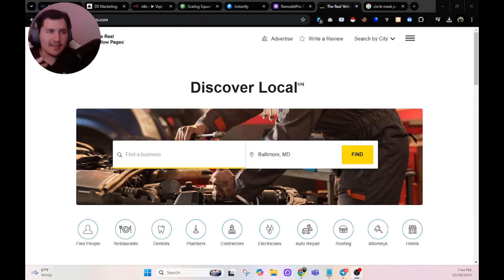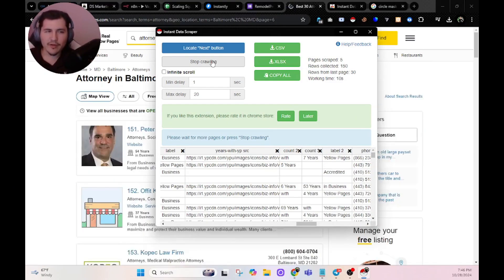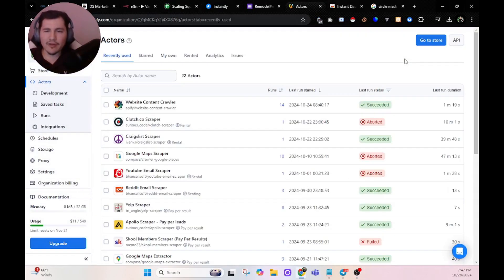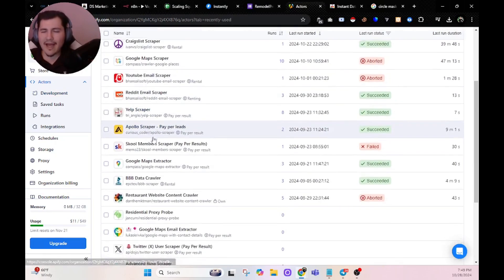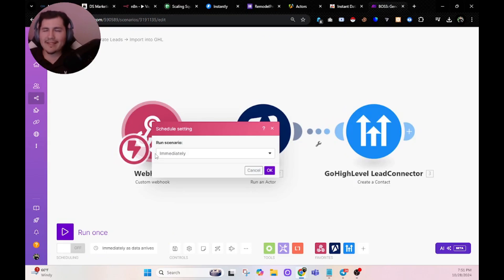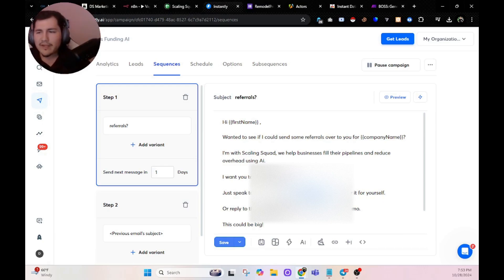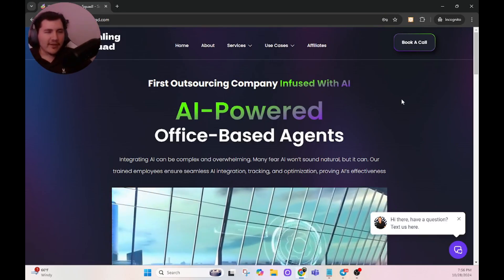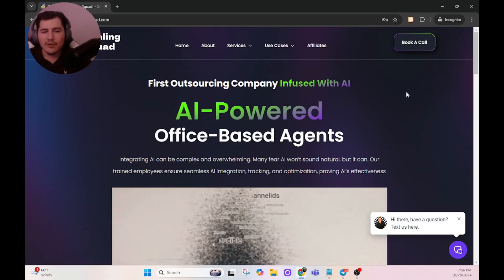Generate 1000 Leads in 5 Minutes Using This AI Tool for SMMA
Hey everyone, it’s Dan! Today, I’m sharing an amazing AI tool that lets you generate 1000 leads in just 5 minutes for your SMMA. With instant results, automation, and seamless integration, you’ll save time and boost conversions. Check out my video for a complete walkthrough and elevate your agency’s success!

Timestamps:
0:00 - Intro
0:38 - FREE Lead Scraping Method (YellowPages)
3:07 - FREE/CHEAP Lead Scraping Method (Apify)
6:07 - Automating Lead Generation
7:51 - BONUS - Cold Email Sequences
8:29 - Ai Voice Sales Agent LIVE
11:35 - Real Client Results

✅ Enjoying the videos?